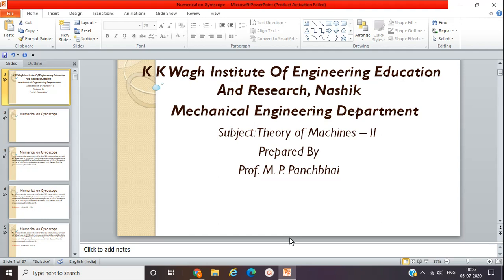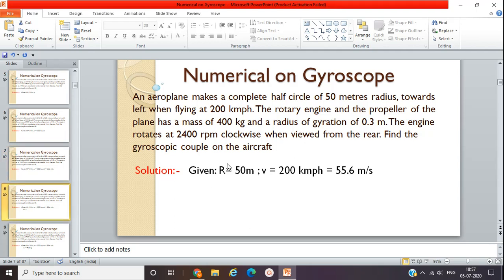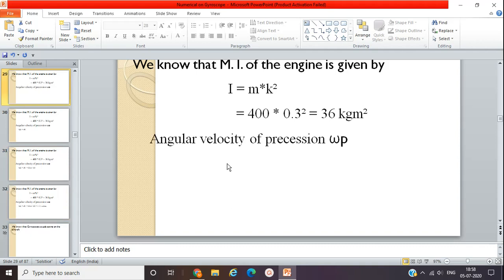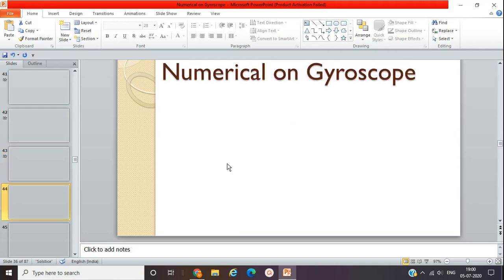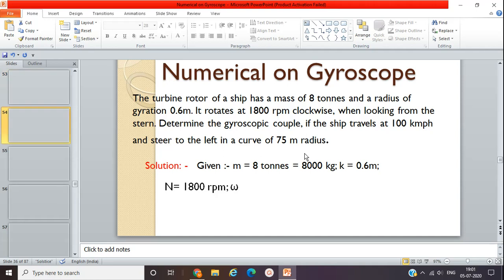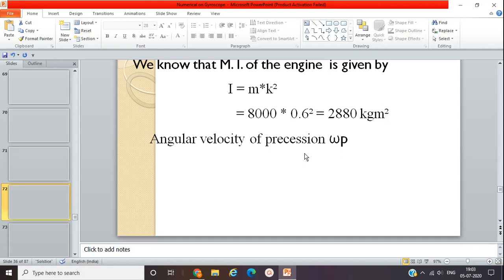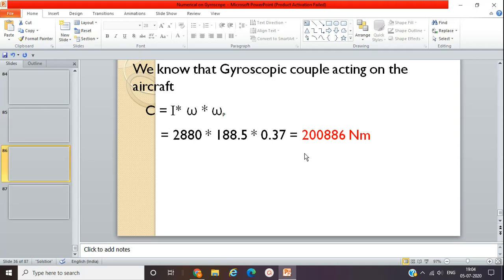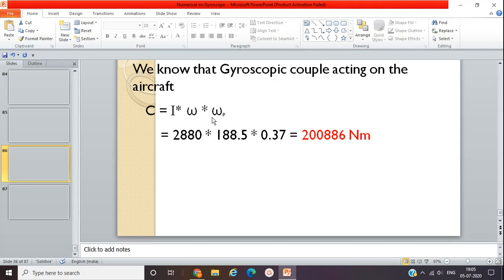Numerical on Gyroscope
In this video you will find numerical on gyroscope for ship and aircraft